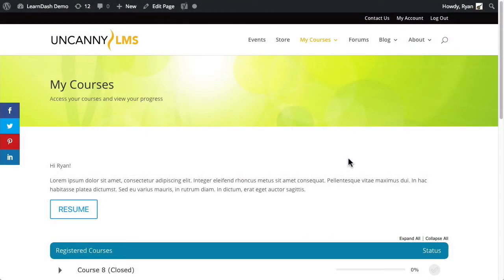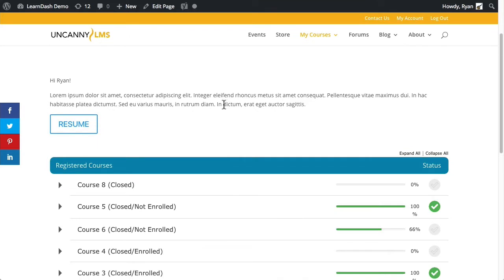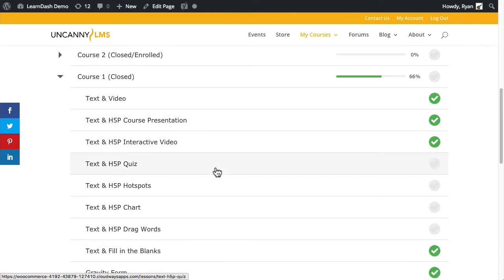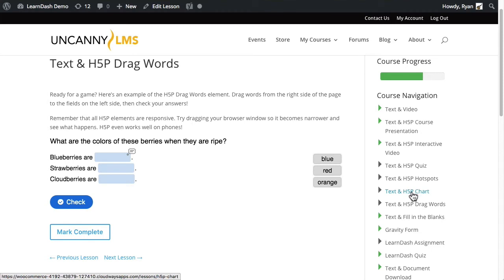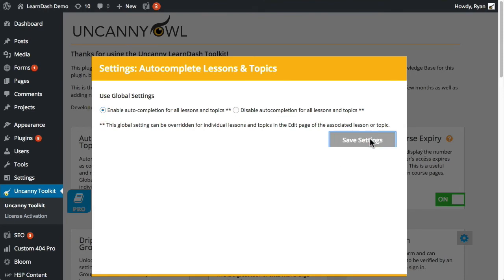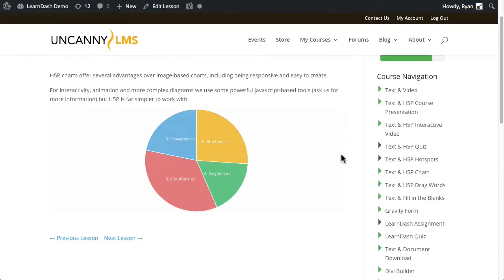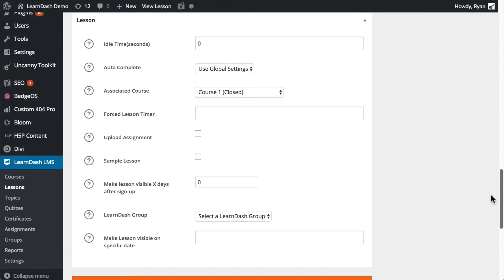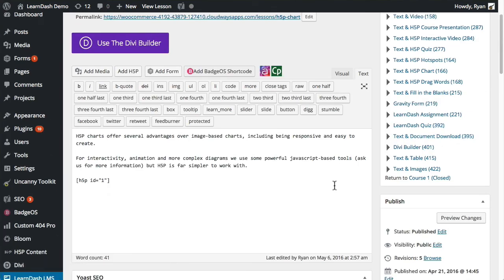Autocomplete LearnDash Lessons & Topics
This is an overview of the Autocomplete Lessons & Topics module of the Pro suite of Uncanny LearnDash Toolkit modules by Uncanny Owl.

More information about the Pro suite of modules for the Uncanny LearnDash Toolkit is available